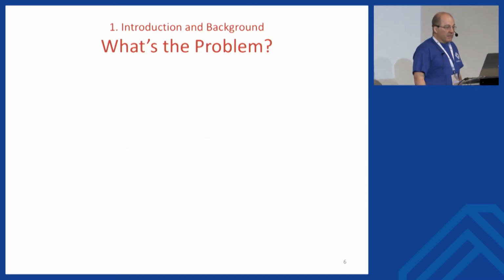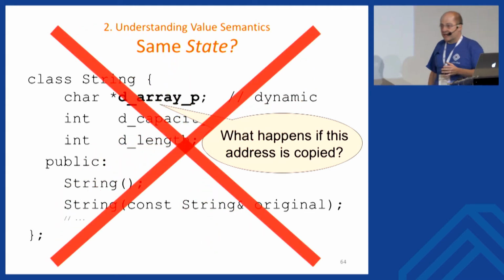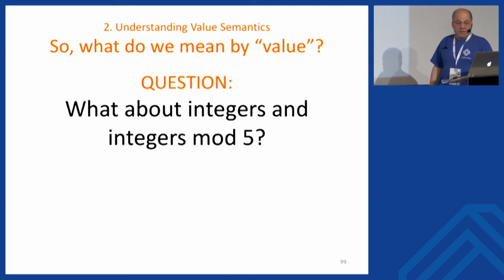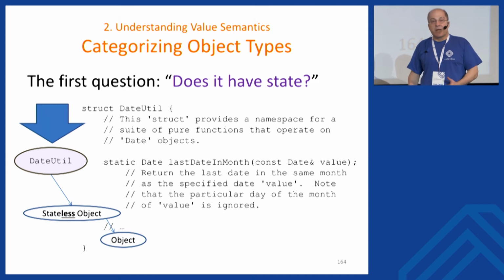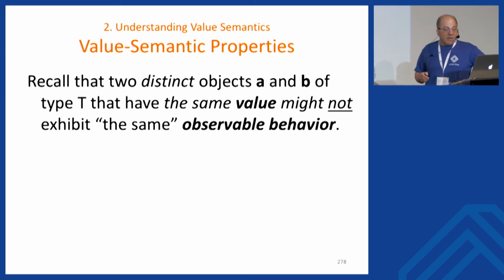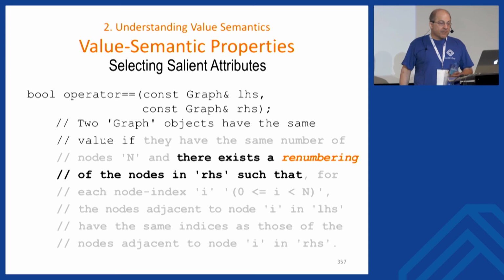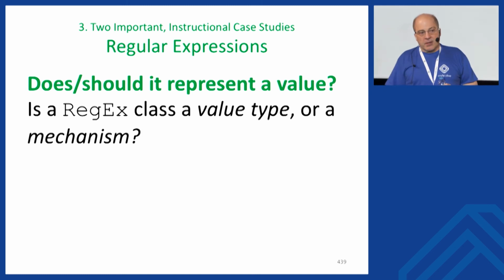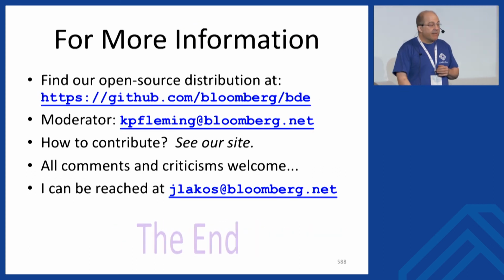code::dive 2017 – John Lakos – Value semantics: It ain't about the syntax!